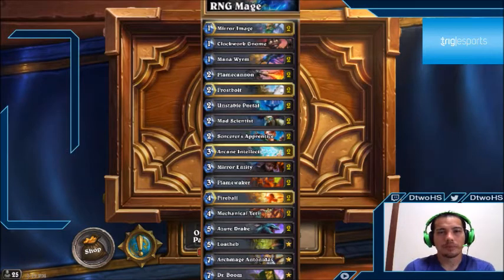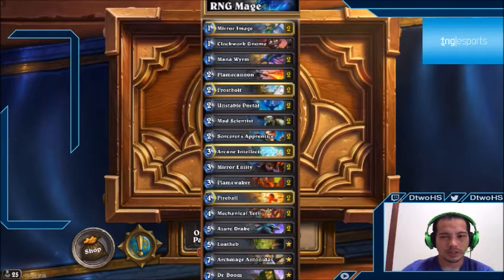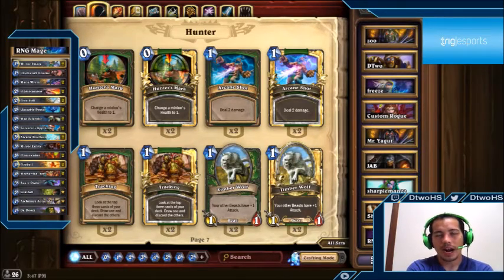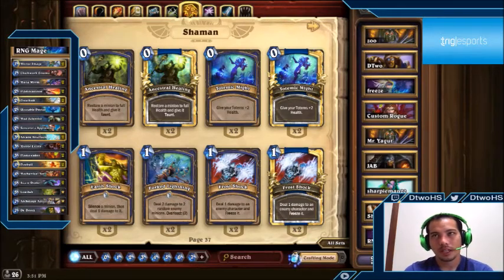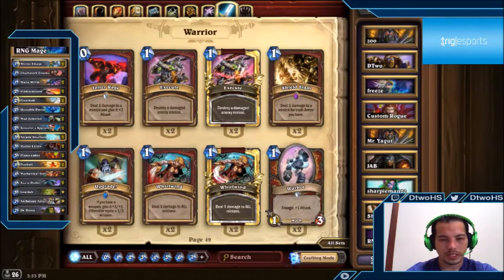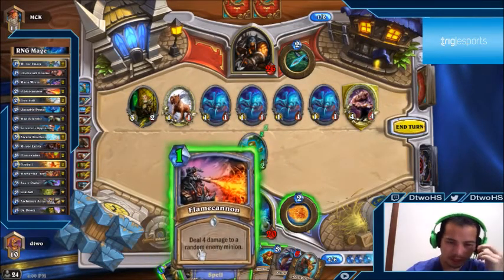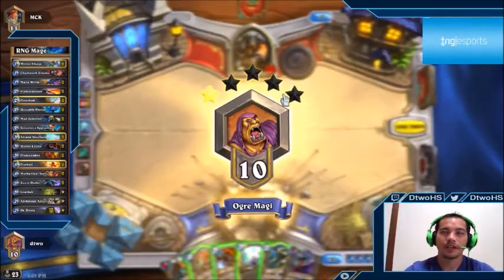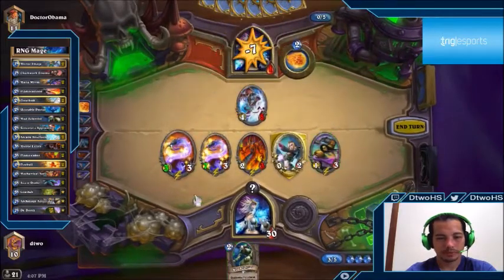Trig Dtwo Tempo Mage Guide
Trig Dtwo here with a Tempo Mage guide for Hearthstone

- Join today!